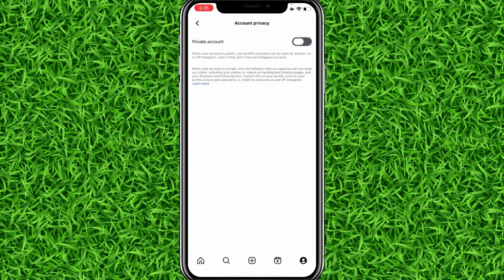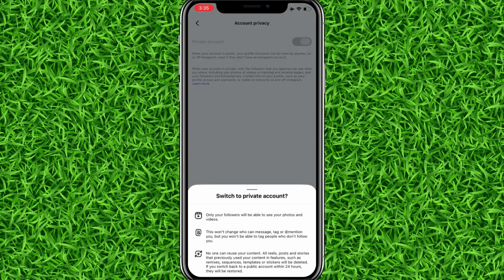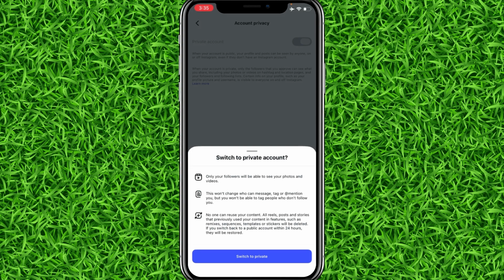How to Make Instagram Account Private in 2026 - Updated Method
Learn how to make your Instagram account private in 2026 with this quick, updated method. In this video, you’ll see exactly where to find the latest privacy settings, how to switch from a public profile to a private one, and what changes once your account is locked. Whether you want more security, fewer strangers viewing your posts, or better control over who follows you, this step-by-step tutorial walks you through the new 2026 Instagram interface. Perfect for beginners looking for simple and clear instructions.